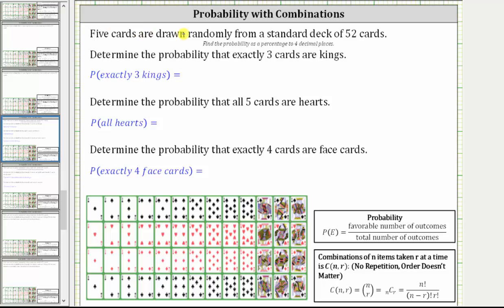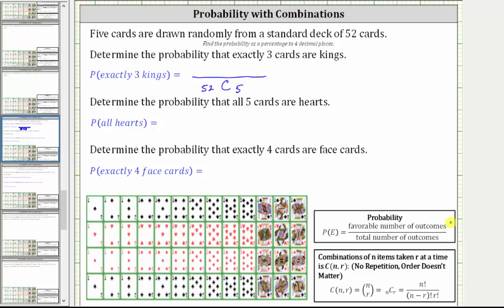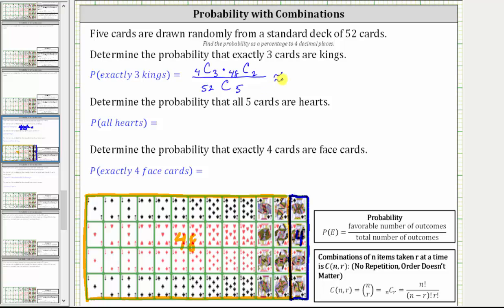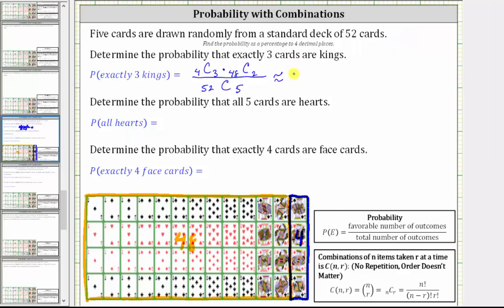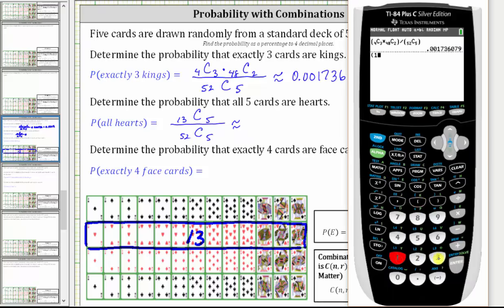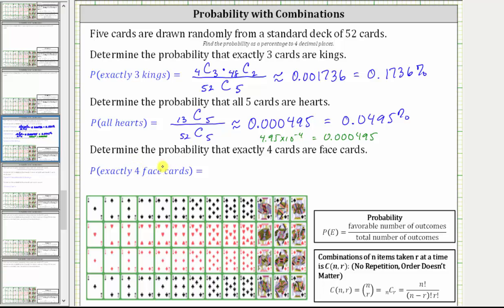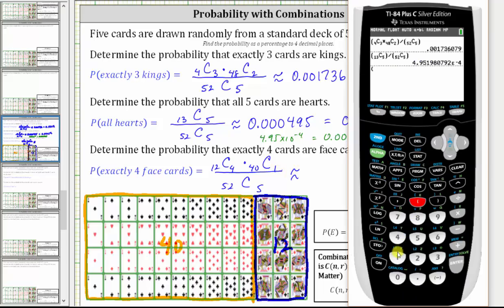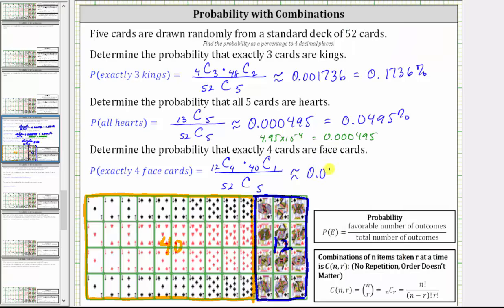Probability of 5 Card Hands Using Combinations: Part 1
This video explains how to determine the probability of a specific 5 card hand of playing cards.